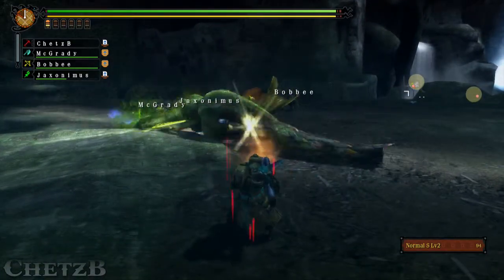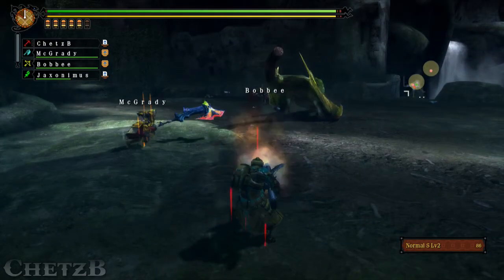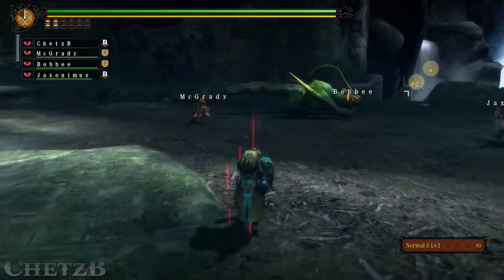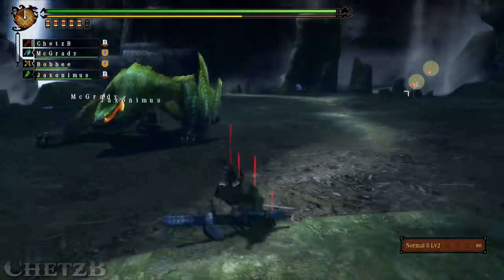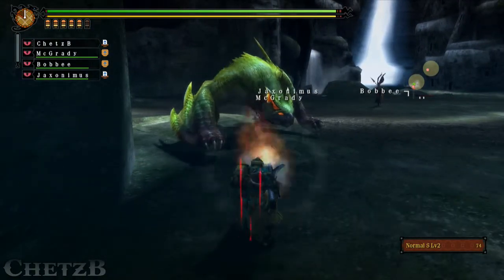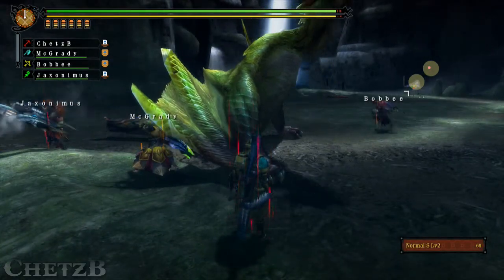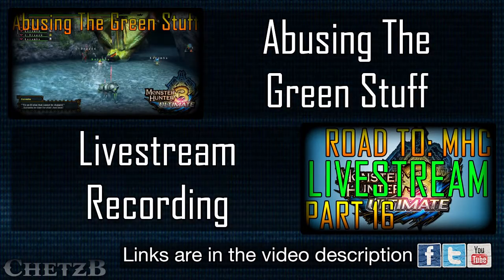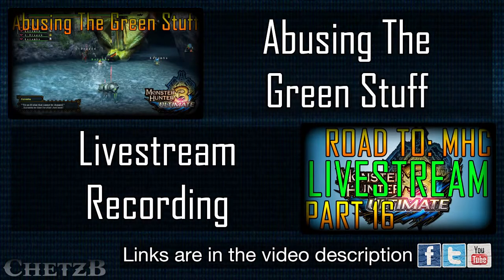Fun Moments Whilst Hunting